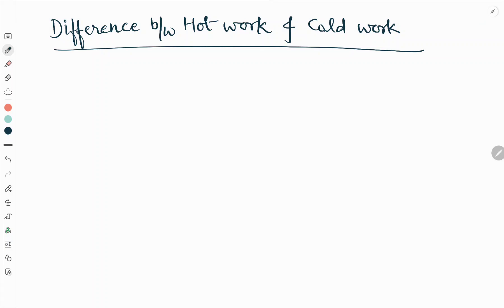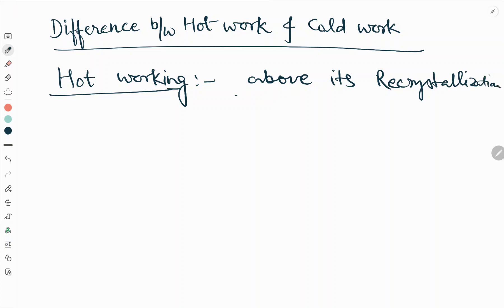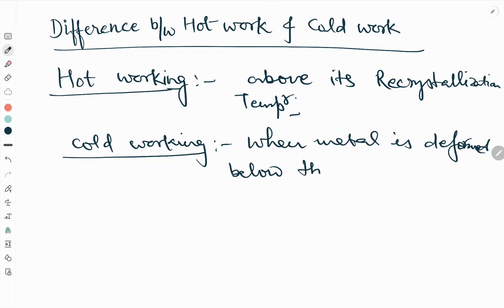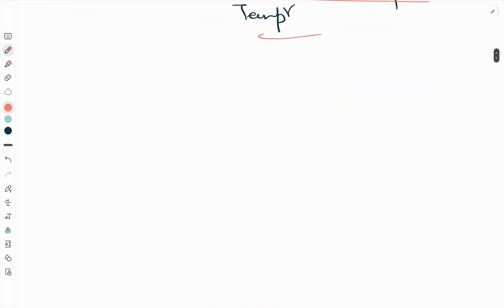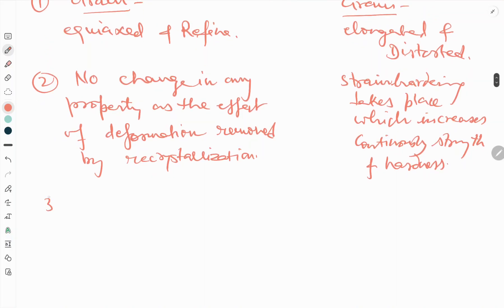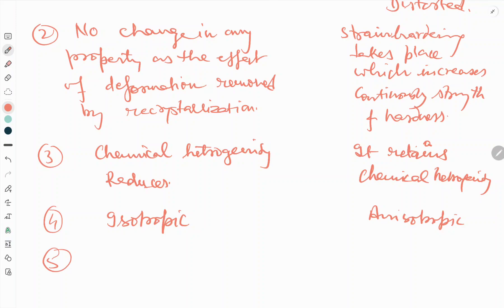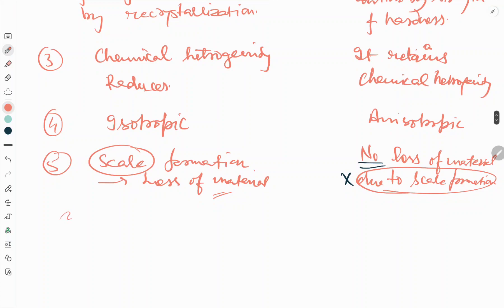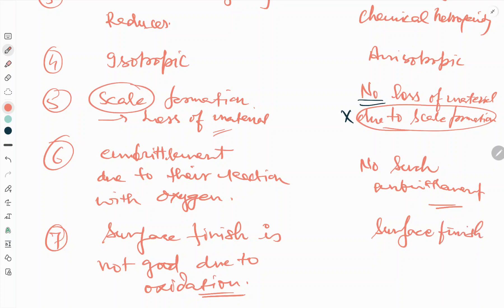Difference between Hot working and Cold working || Metallurgy